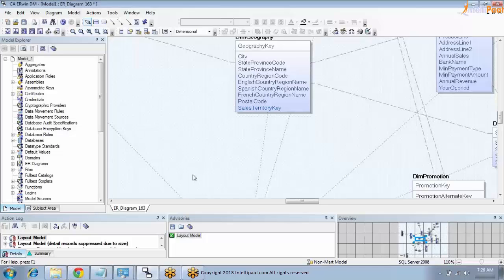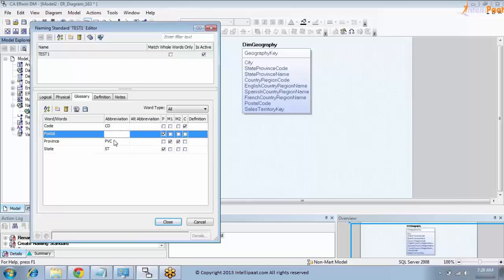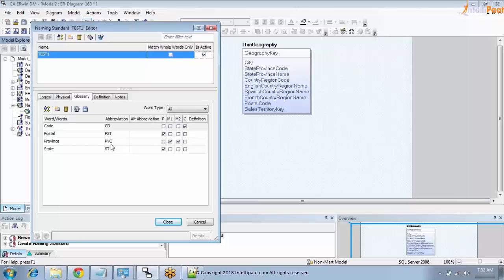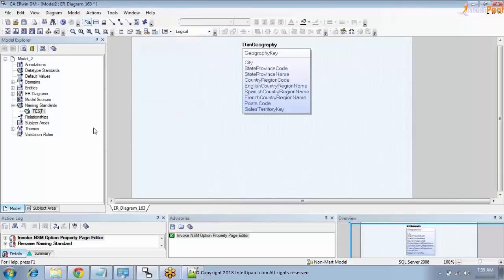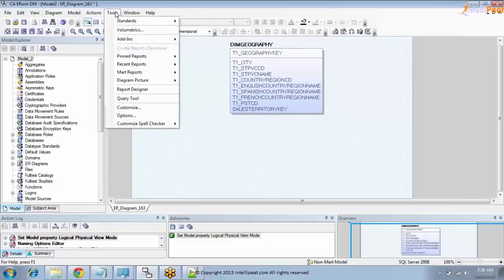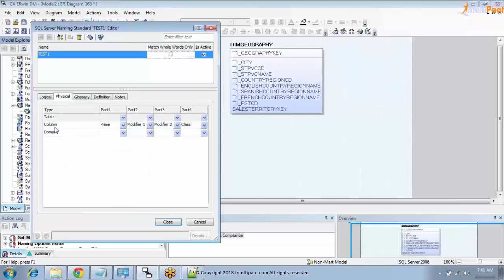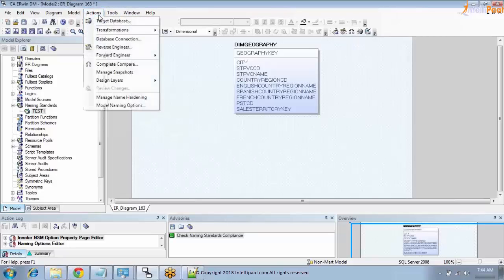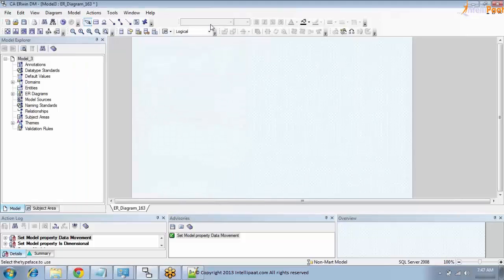Data Modelling Tutorial | Data Modelling Training | Data Modelling online Training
Data Modelling Tutorial | Data Modelling Training | Data Modelling online Training | Data Modelling Youtube

Get biggest discounts on Intellipaat self-paced Interactive sessions:

Learn Data Modelling in $ 80.00 | 4560 INR only

Intellipaat train participants across globe on online Data Modelling training and have trained participants from different regions of Europe,US,Spain,Germany, South Africa, Singapore, Malaysia , Australia, UK, Saudi Arabia,Egypt,Bay Area, Chicago and MA.

Intellipaat provide best Data Modelling online training and has trained more than + 100K professionals across the globe.

Intellipaat provide Data Modelling  online training by certified Data Modelling Trainer at US, UK , Europe , Spain, Germany, Singapore, Malaysia, Egypt, Saudi Arabia, Turkey , Dubai, India, Chicago , MA, etc

Regards,
Sales Intellipaat Team